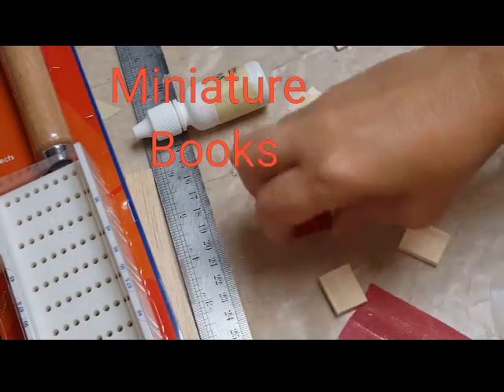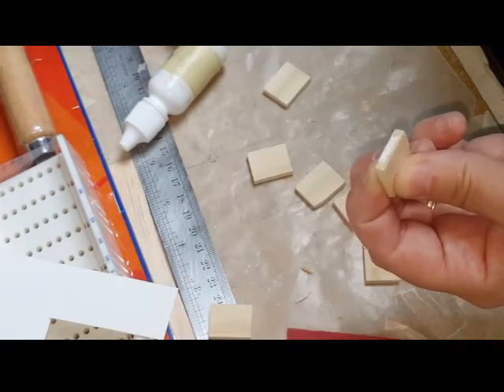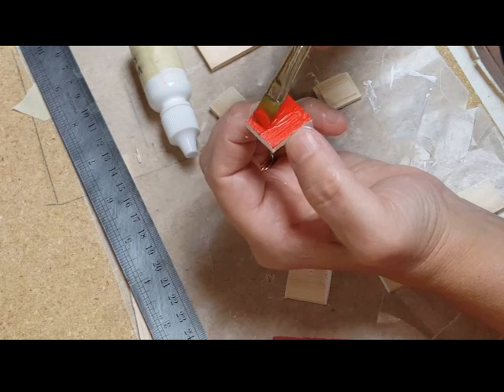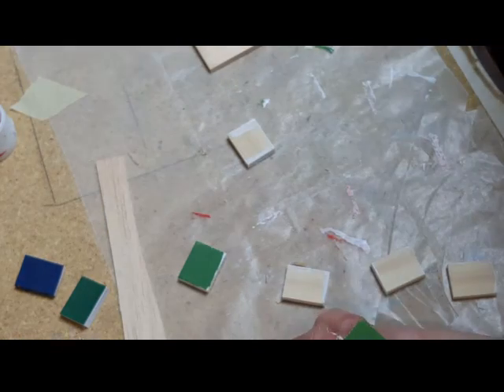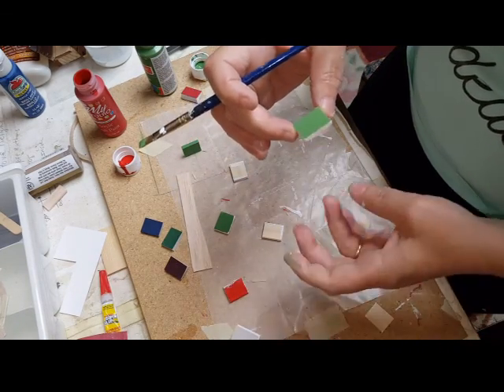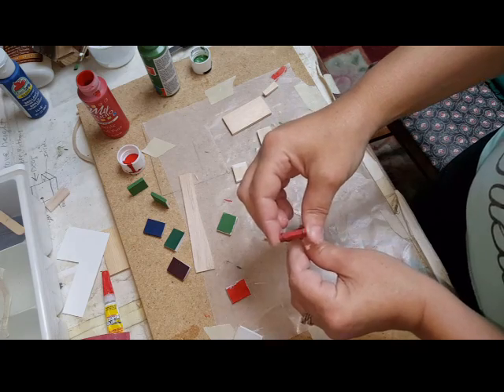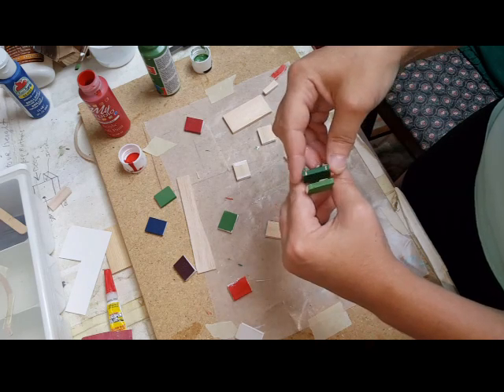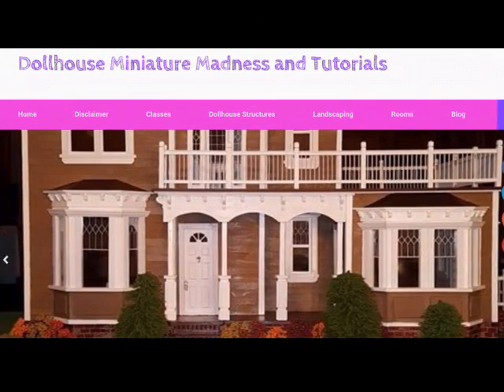Miniature Books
This video will show you how to create miniature books for your bookshelf for your dollhouse.
for an organized setup of all my miniature tutorials.
As well as we are on Facebook under Dollhouse Miniature Madness and Tutorials and on Pinterest under Laurie Holden-Heisler.